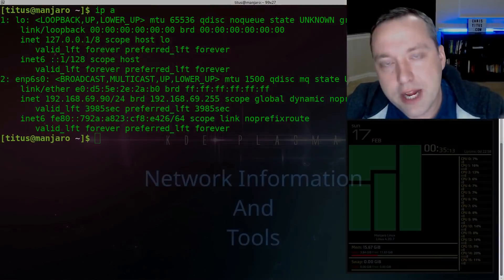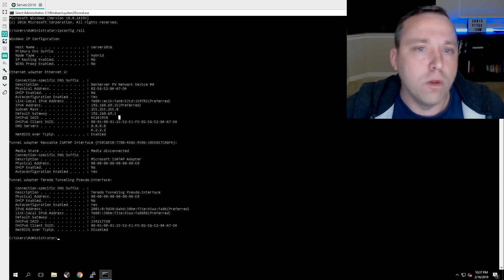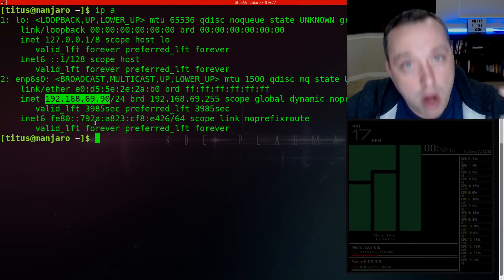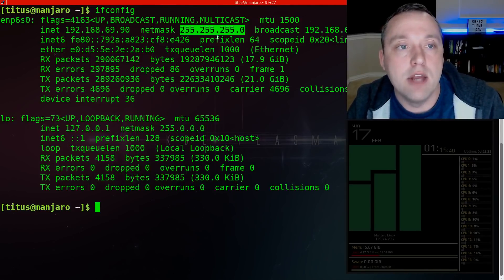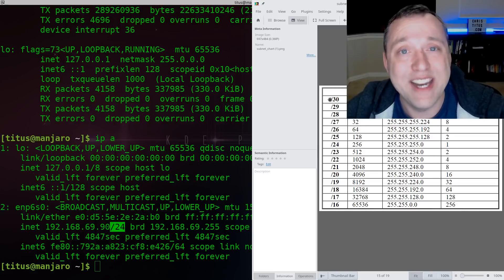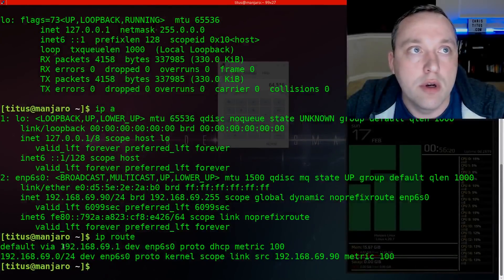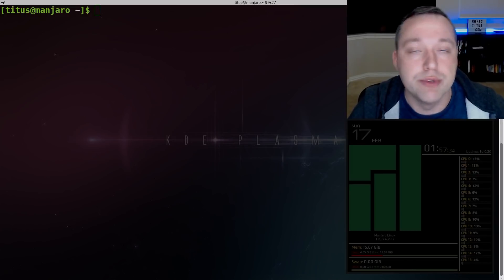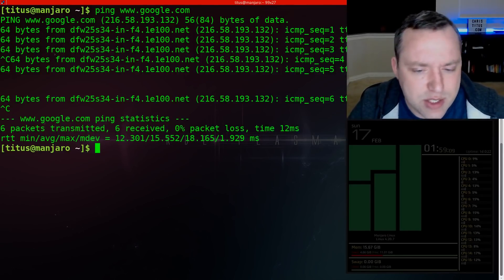Networking Basics Tutorial | IP Address | Subnet | Gateway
In this video, I am going through a Networking Basics Tutorial. I will be covering IP Address, Subnet, Gateway, and DNS for topics. Here are links to DNS benchmark on windows: